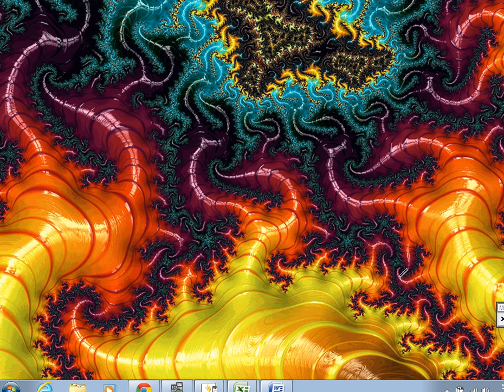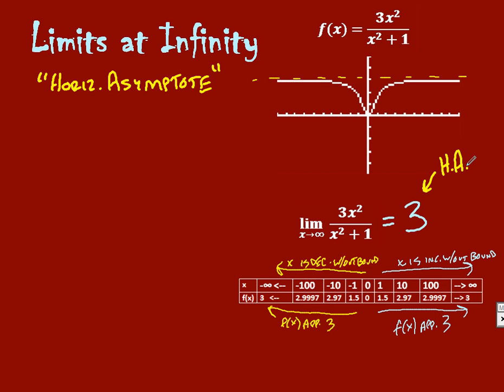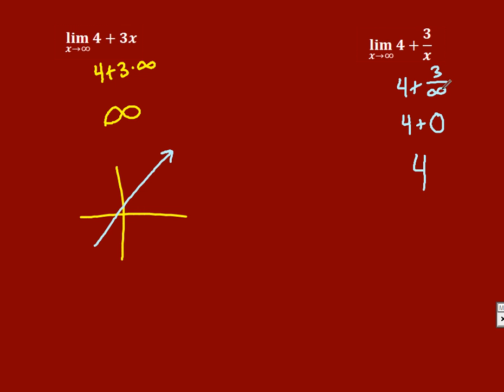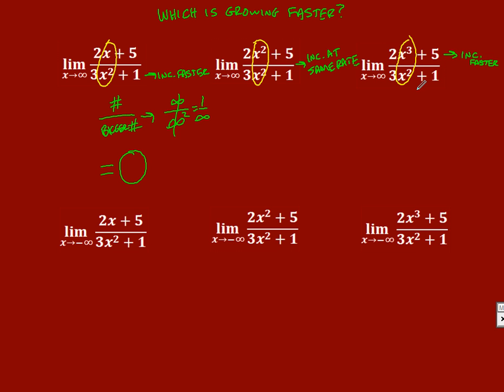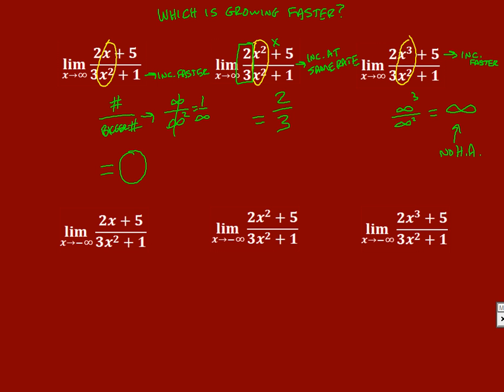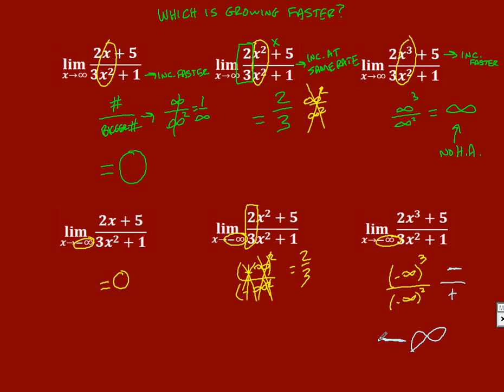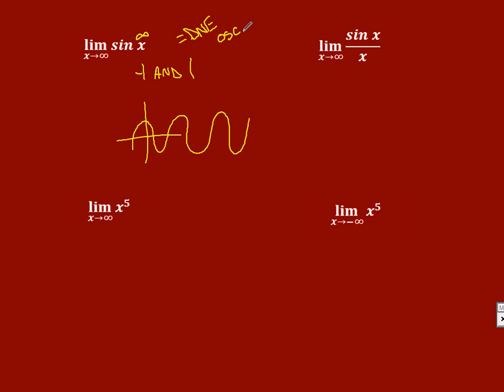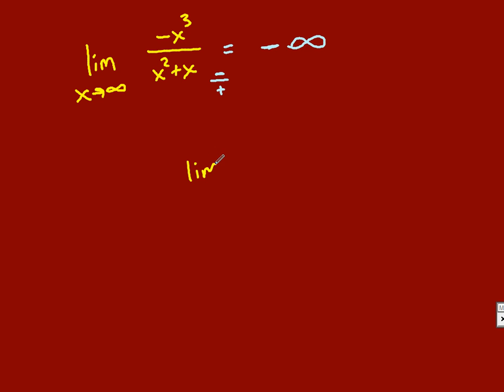limits at infinity